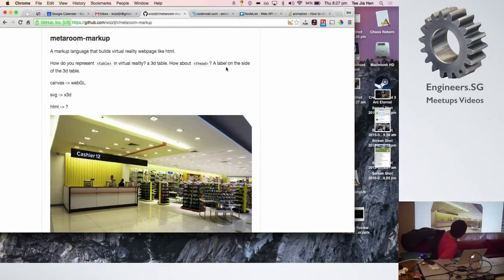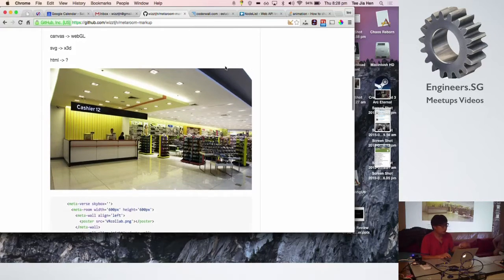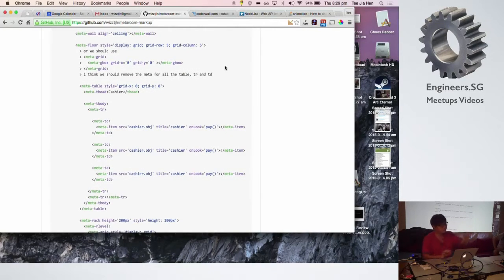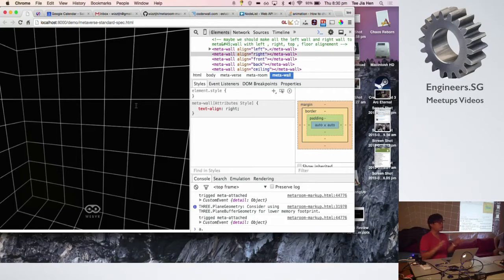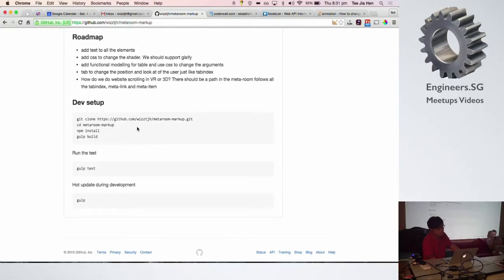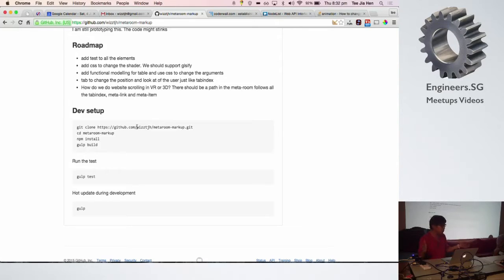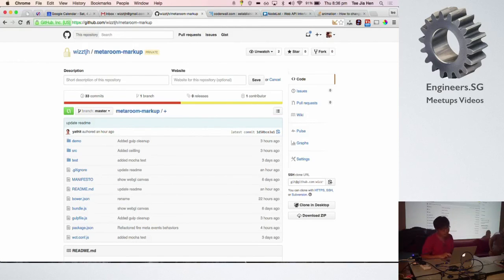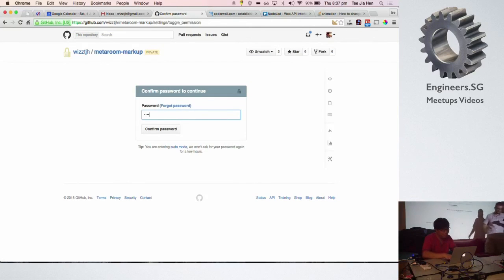Introduction to Metaroom-Markup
Speaker: Tee Jia hen